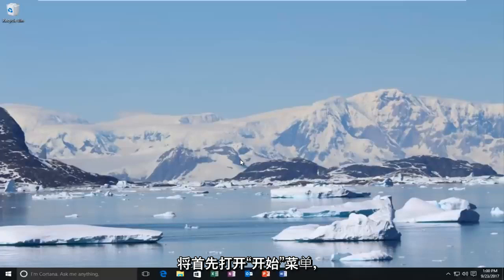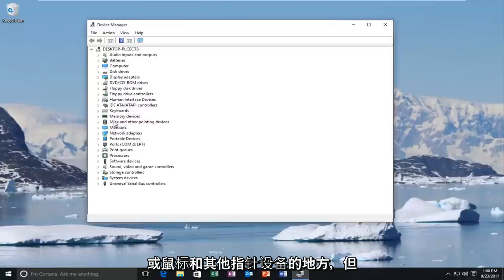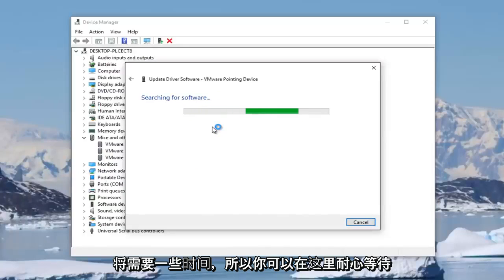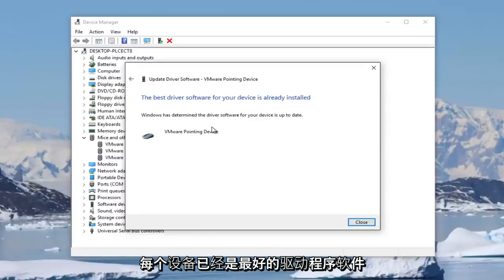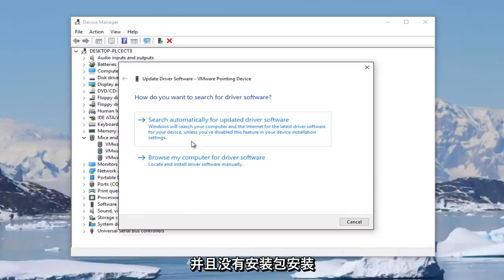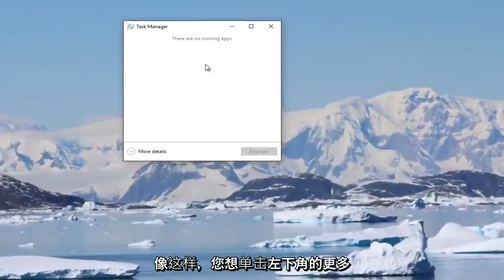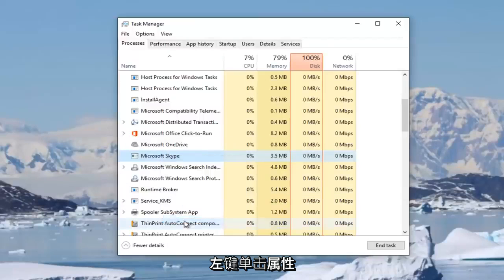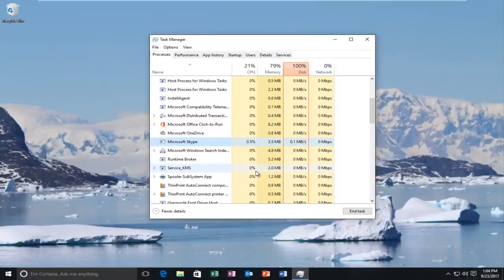鼠标在Windows 10 中不起作用？ 如何解决鼠标问题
如果您的鼠标指针定期冻结，无法正常工作，等等。 本教程适合您。

本教程中涉及的主题：
鼠标指针不工作 Windows 10
鼠标指针不起作用
Windows 8 中不显示鼠标指针
鼠标指针不动
鼠标指针在笔记本电脑上不动
鼠标指针不移动 Windows 8
鼠标指针不显示
Windows 10 中未显示鼠标指针
鼠标指针不工作
鼠标指针在 Windows 11 中不起作用